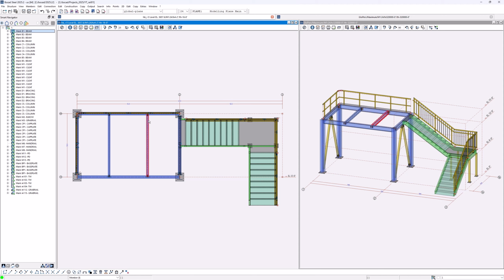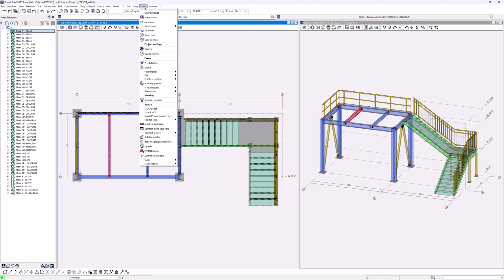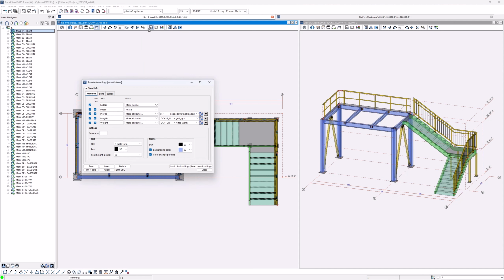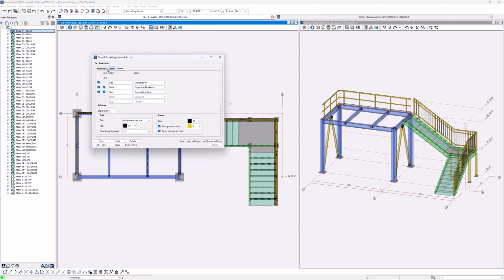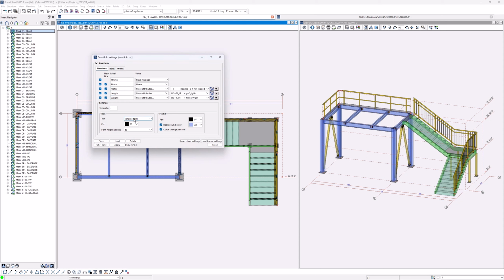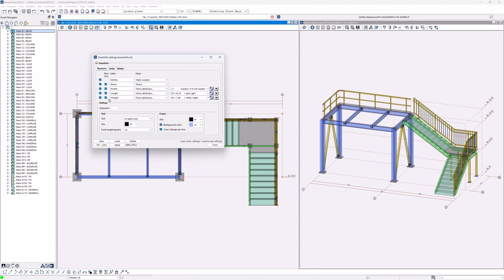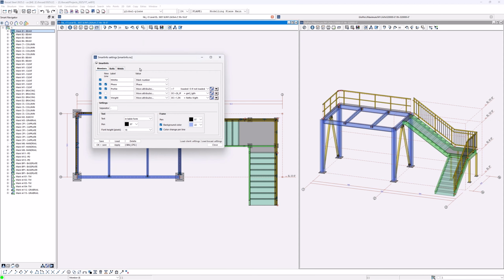FAQ 108 - S&C bocad - SmartInfo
For a little while now, bocad users get to see tool-tip information when hovering over members, bolts/holes/anchors or welds. But did you know you could customize the data you're seeing? Here's how!